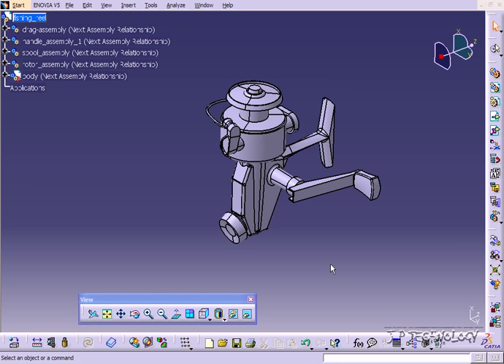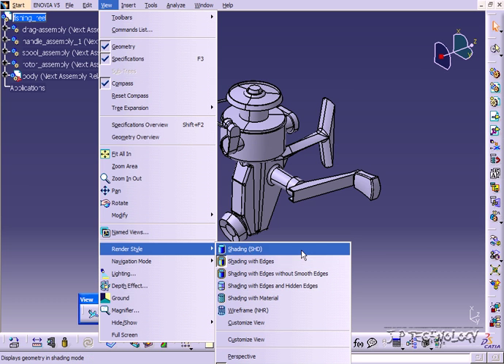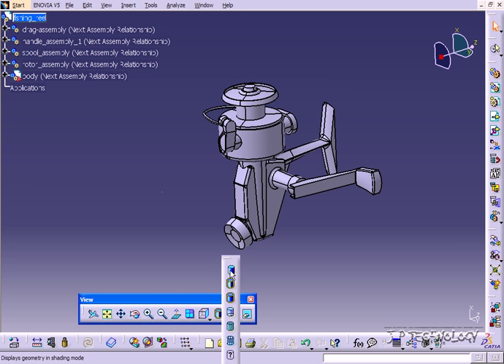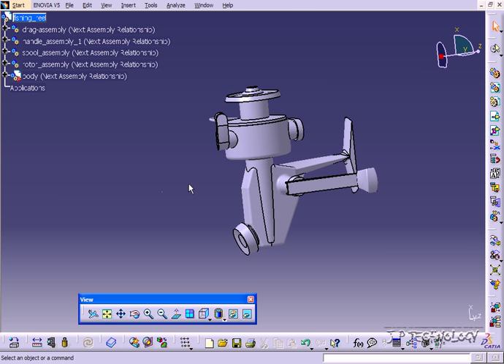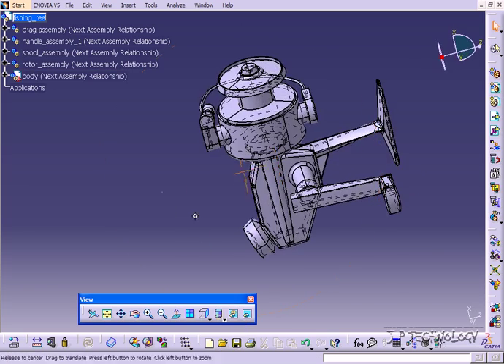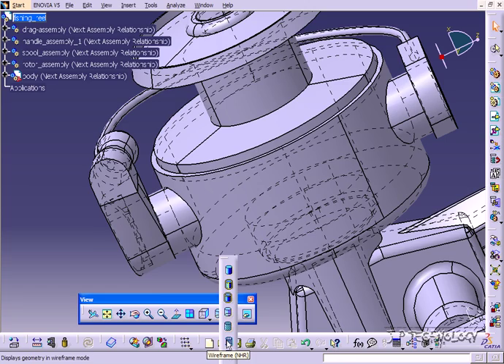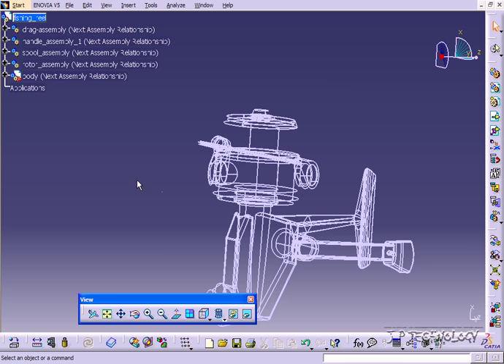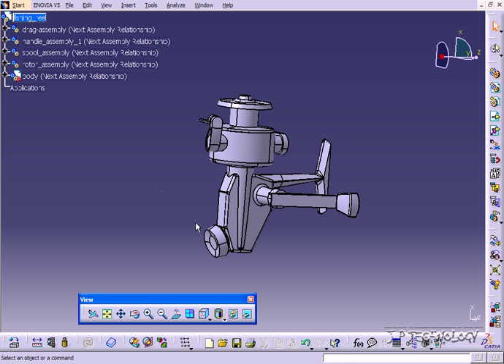CATIA V5 Tutorial - Render Style [78]